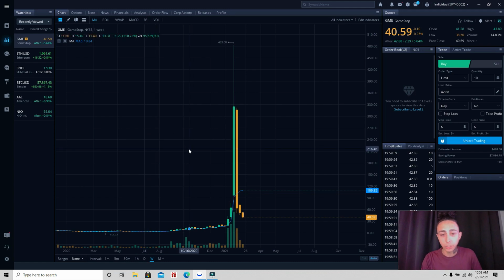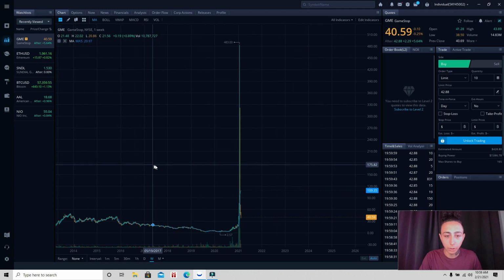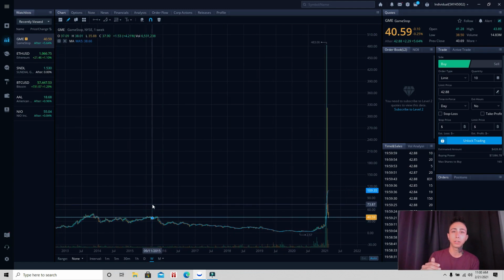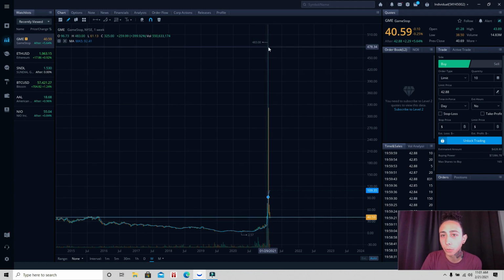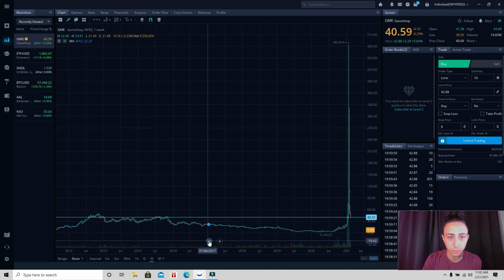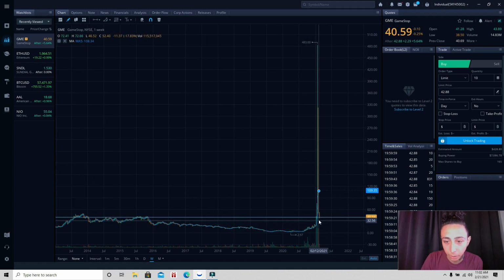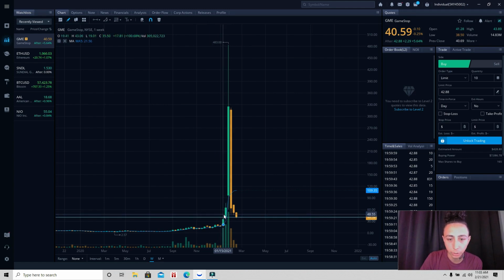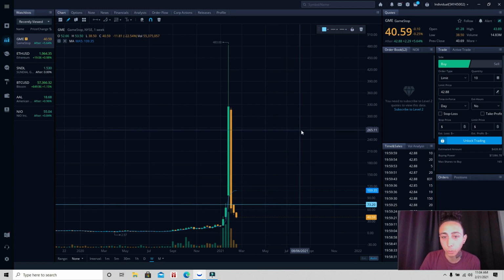GAMESTOP PRICE PREDICTION! GME Analysis (update) 2021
In this Video I break down if GameStop is a buy or not. Post below for what other stock I should break down!

If you would like use to the brokerage I use and get free stocks use the